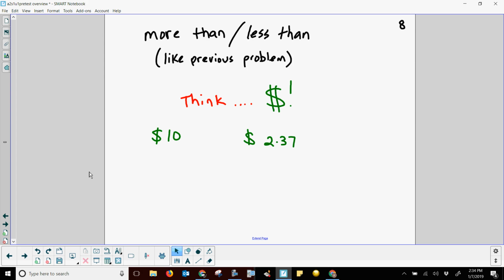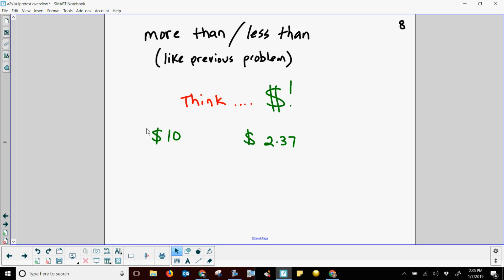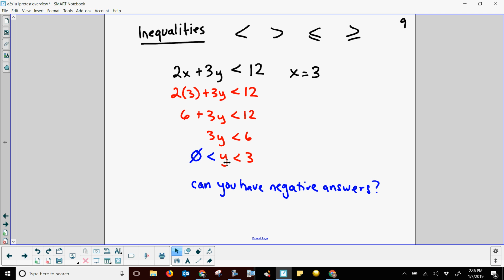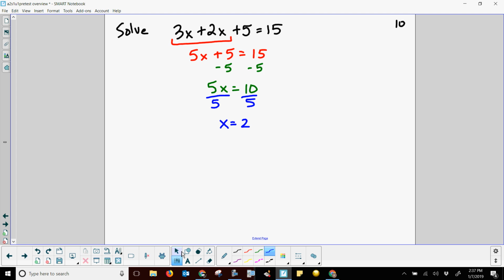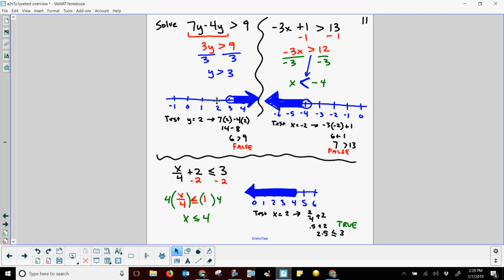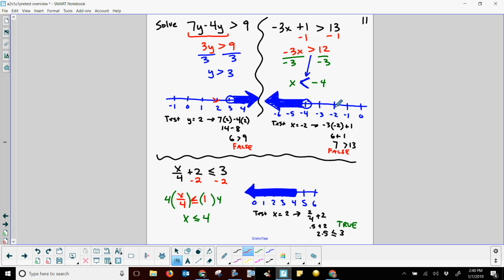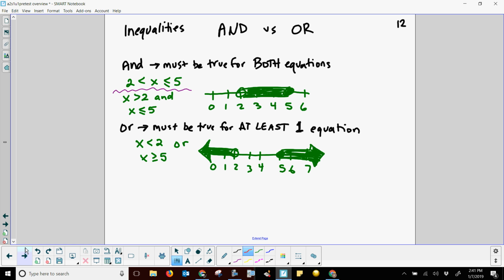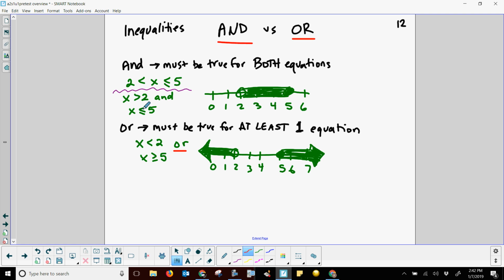Unit 1 overview Algebra 2 Semester 1 video 2